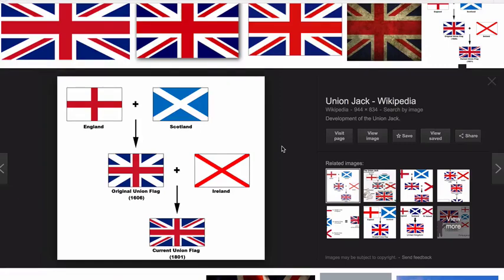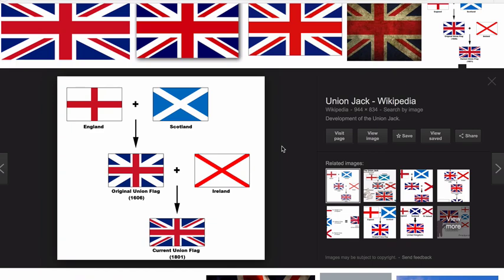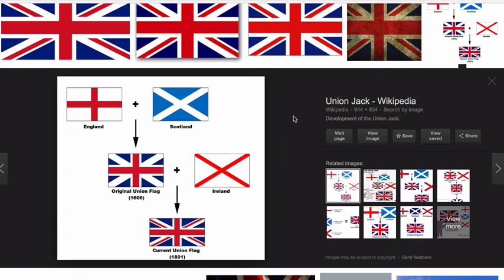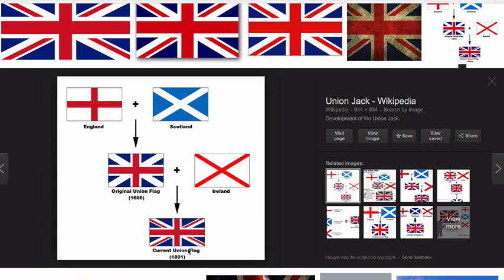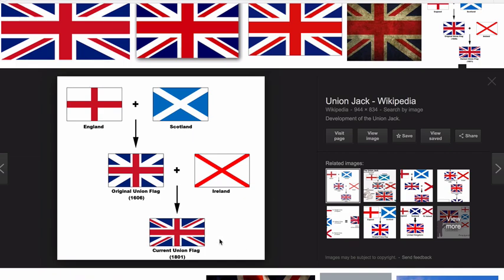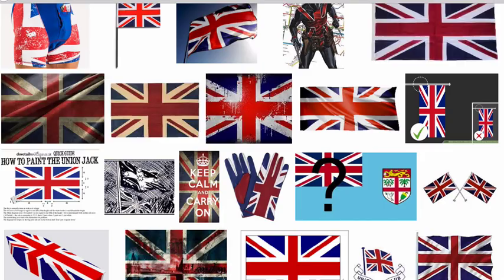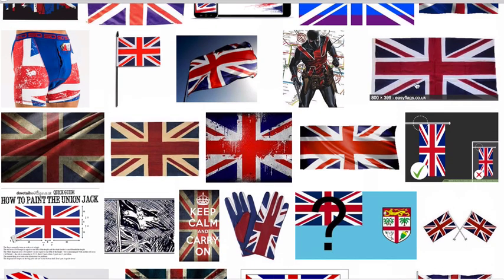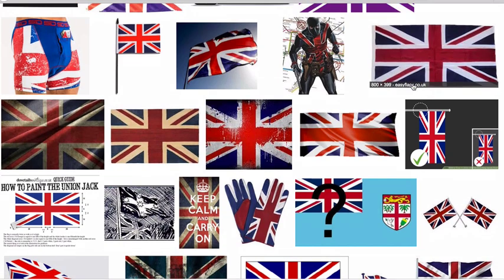Mandela effect or nah??? Union Jack